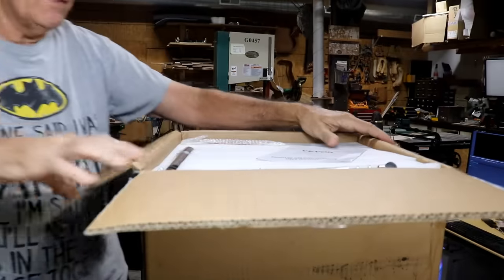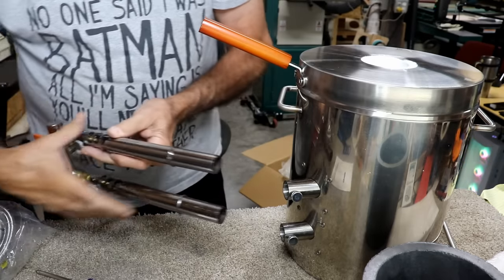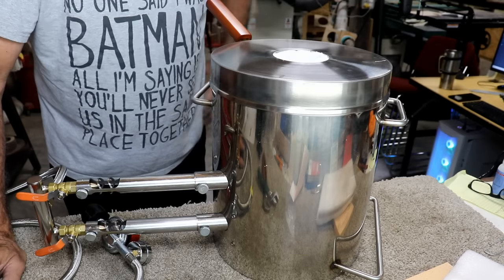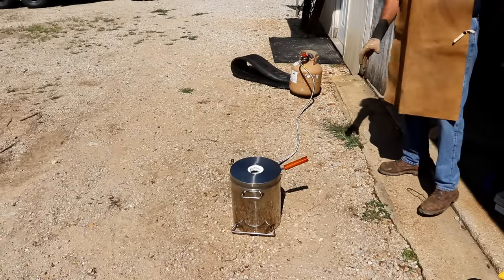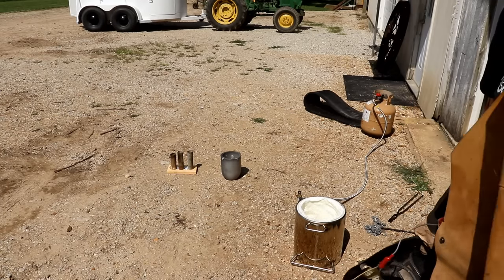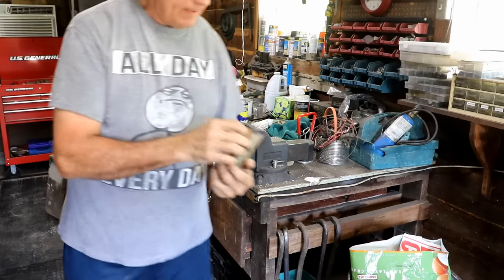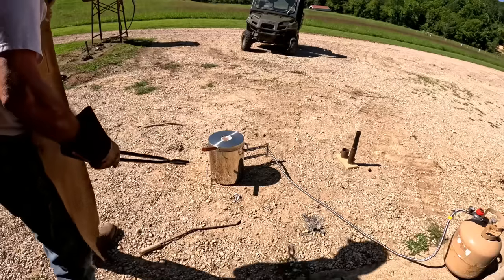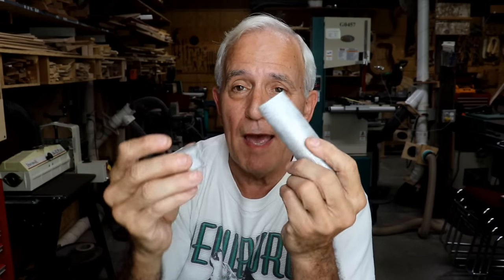661 RSW Vevor Smelting Furnace Wow It Really Works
Wow this Vevor Smelting Furnace is the Real Deal.  It works far better than I could have imagined.  See links to Vefor below:  Enjoy!